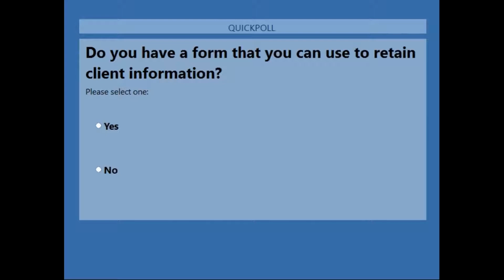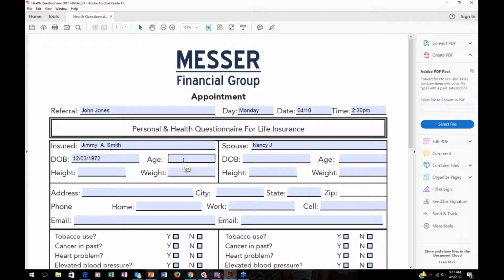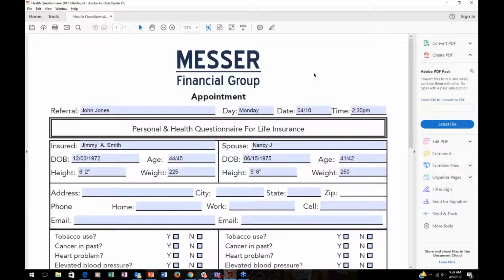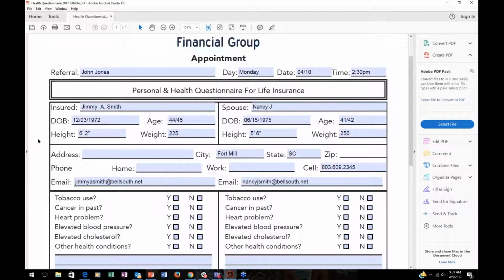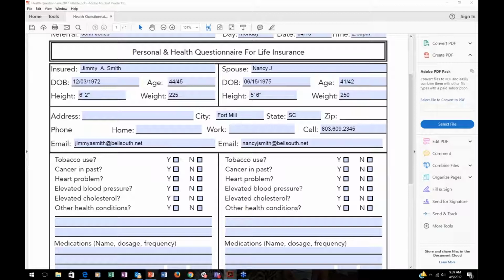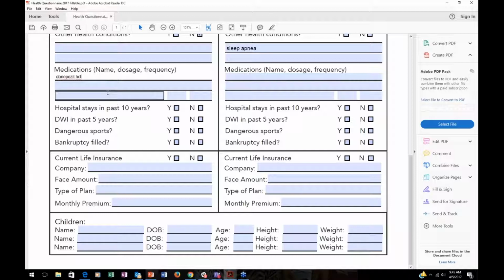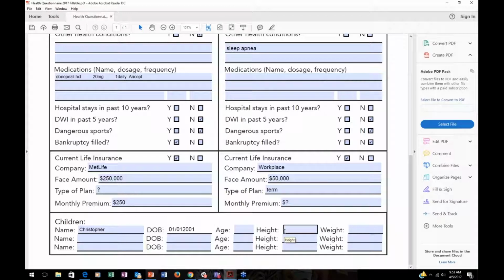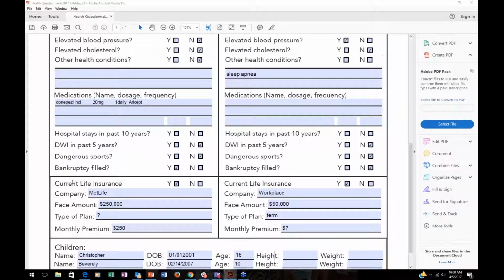4 5 17 The Health Questionnaire